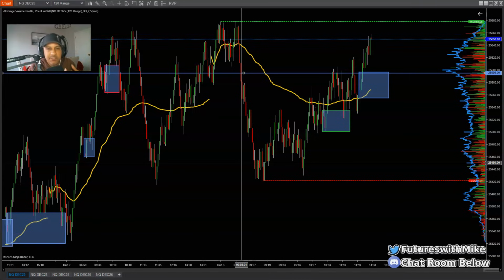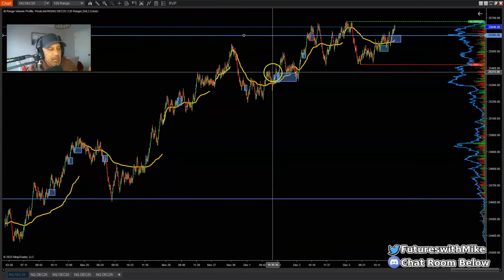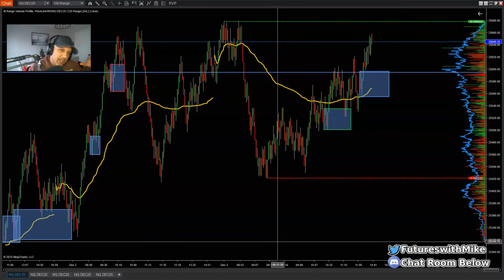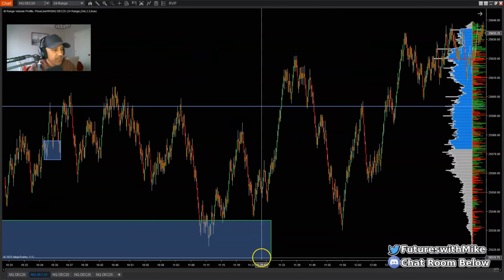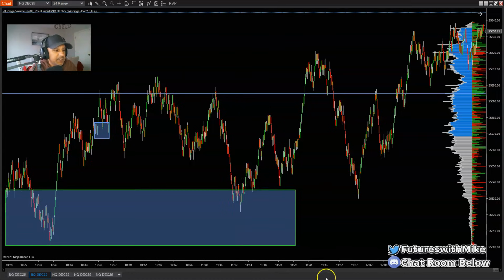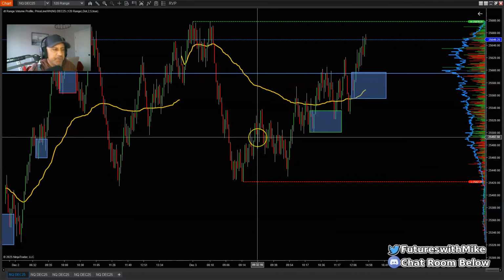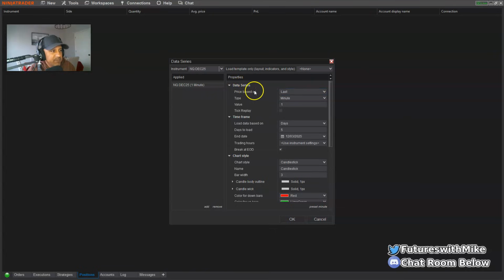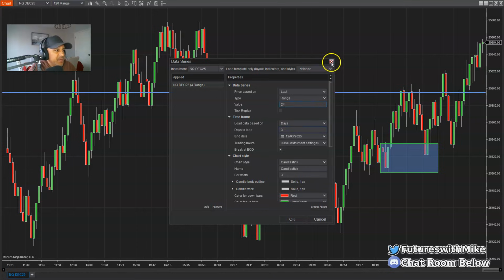The EASIEST Multi-Timeframe Scalping Strategy to Trade Futures for Life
Which timeframe is better to enter your trades from the daily, 1hour, 15min or 5min?
In this video, futures trading with mike covers how to use range bar charts in your analysis to find the highest probability setups for your trades.

Recommended Futures Trading Books:
The Discplined Trader by Mark Douglas